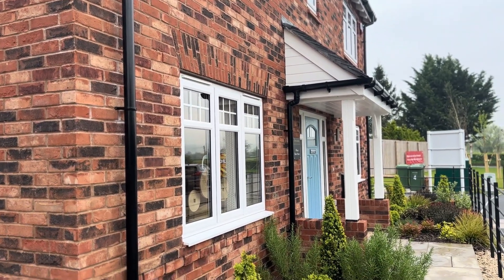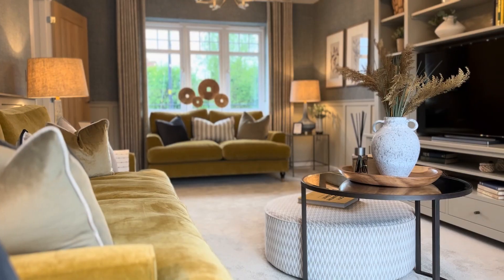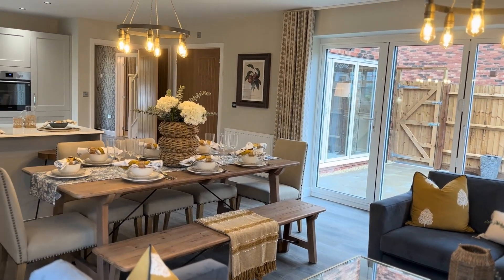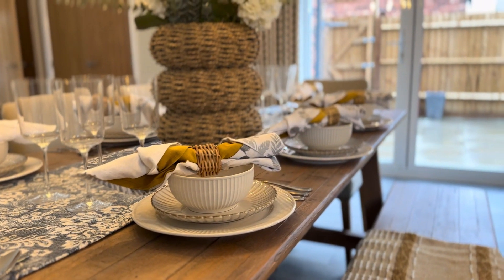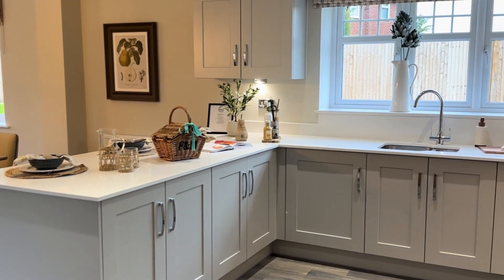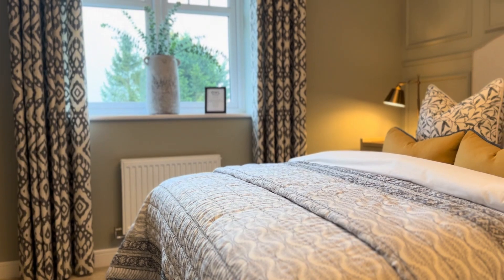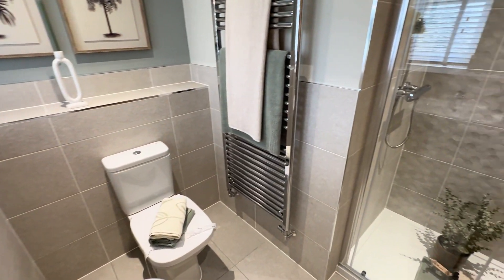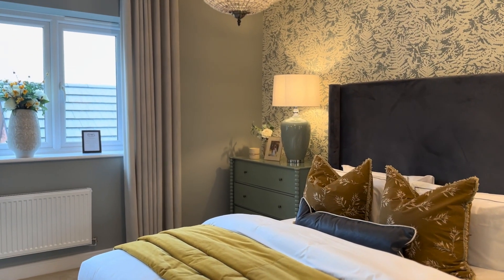Show home tour - Whitworth Gardens, Honeybourne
Looking for a gorgeous family home in Worcestershire? Whitworth Gardens in Honeybourne could be the perfect spot for you.

Their 'The Wilson' show home, an incredibly spacious 5 bed home, has just been released to market and comes fully furnished! Yes, everything you see could be yours, as well as the £80,000 worth of extras throughout the property 🤩